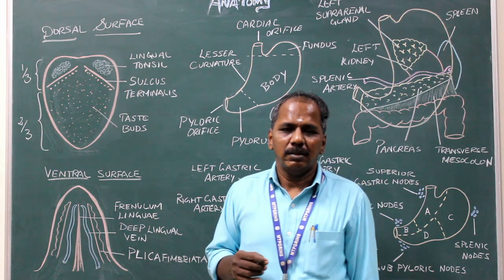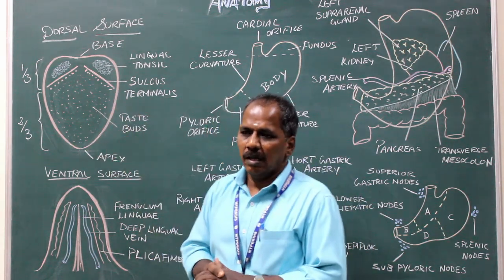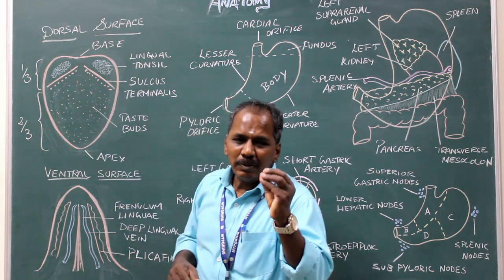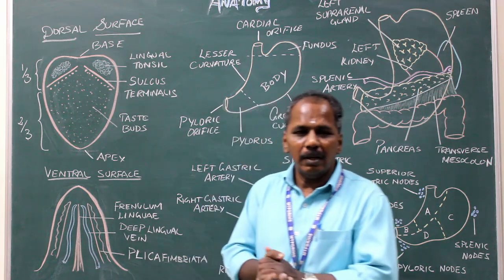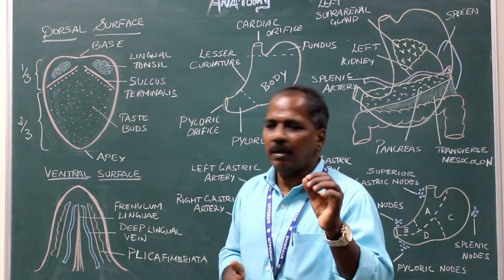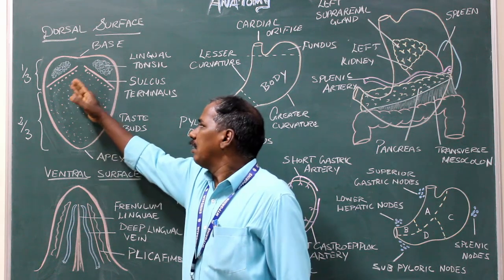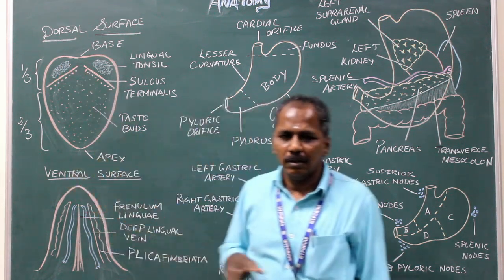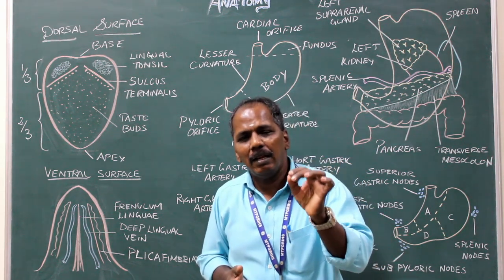Tongue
Tongue; Definition, External features, Muscles, Blood & Nerve supply